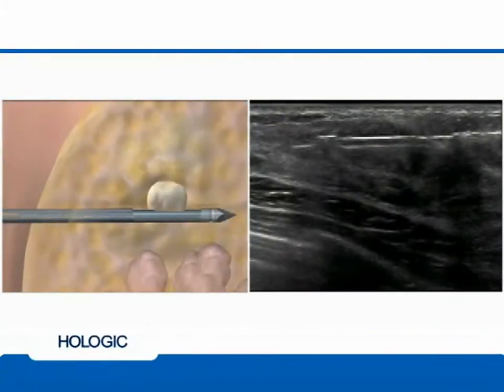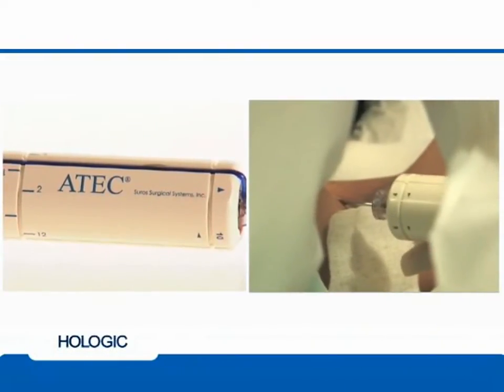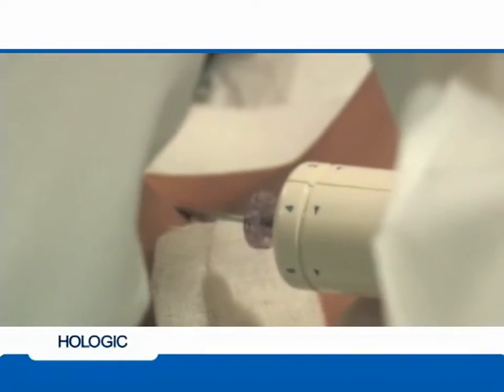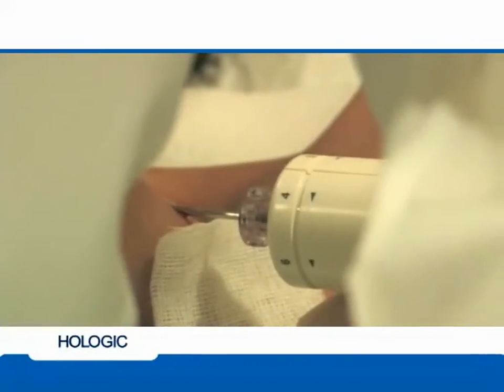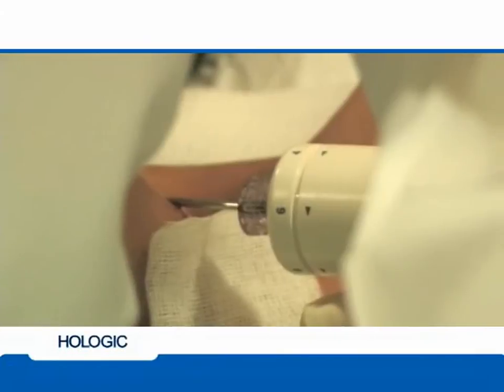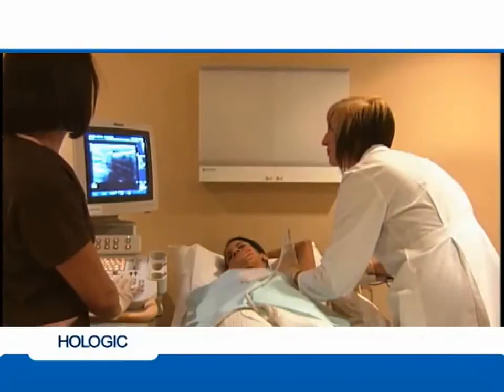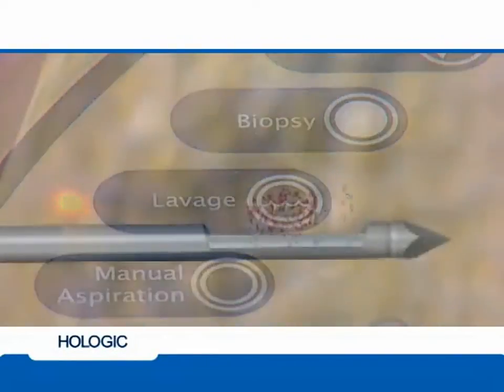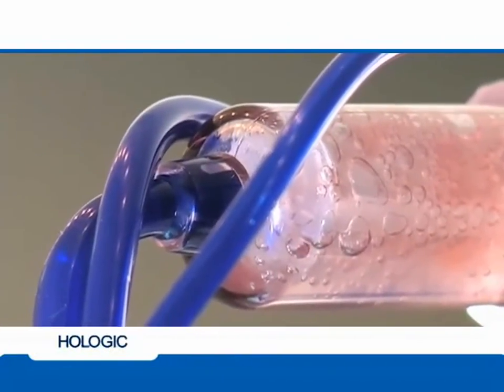Ultrasound-Guided Breast Biopsy with ATEC: Procedure Demonstration